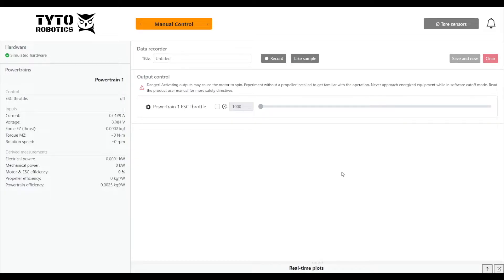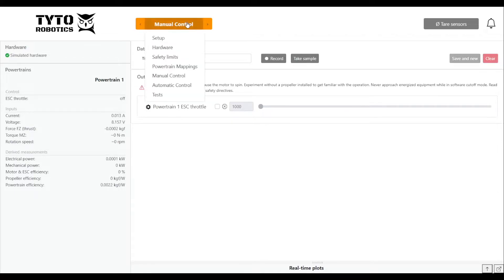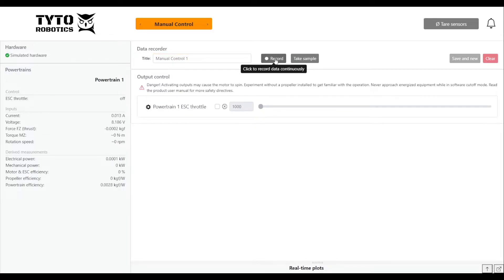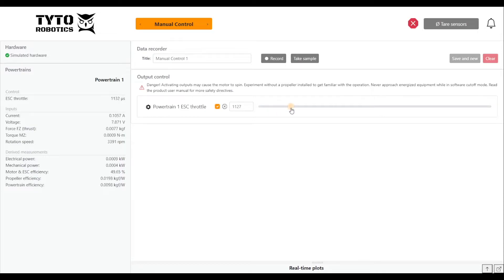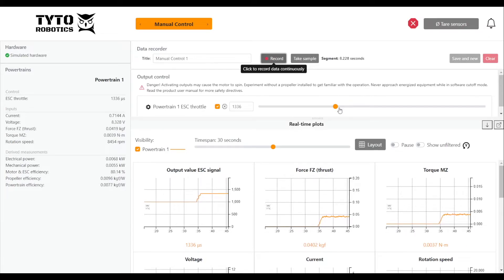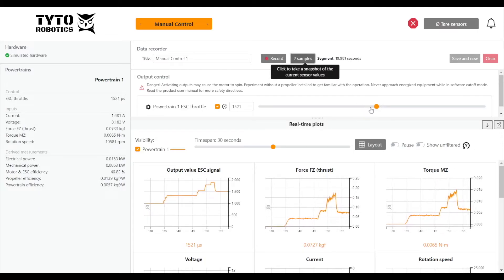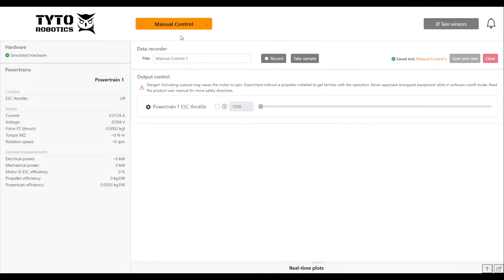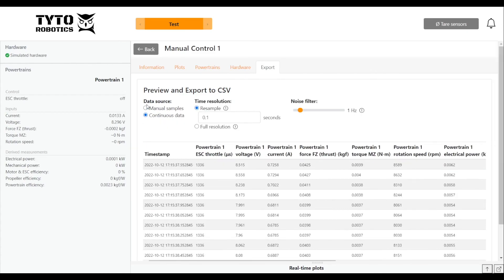How to Manually Control a Test - Flight Stand Software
Our Flight Stand Software is used to control your UAV test stand and record data. In this video we show you how to perform a manually controlled test.

This video is part of a series of tutorials on how to use the Flight Stand software.

Our test stands measure 5 - 150 kgf of thrust and 2 - 150 Nm of torque, as well as RPM, current, voltage, power, and efficiency

0:00 - 0:07 - Introduction
0:08 - 1:10 - Perform Manual Test
1:11 - 1:25 - View Data